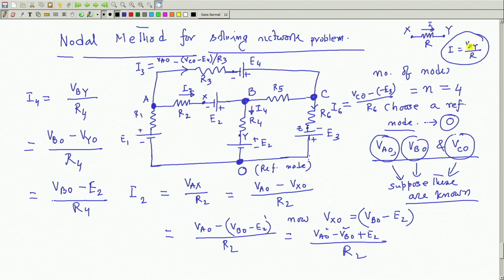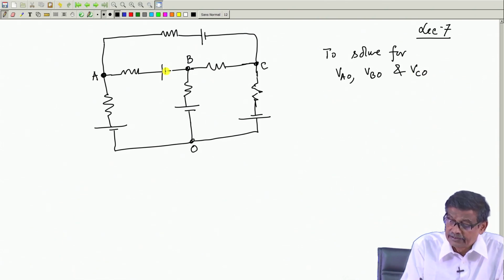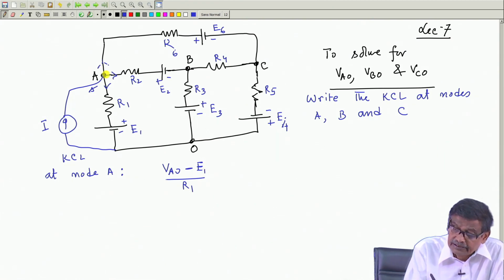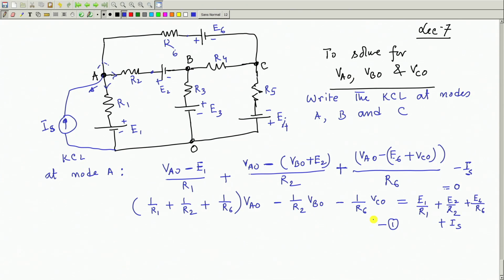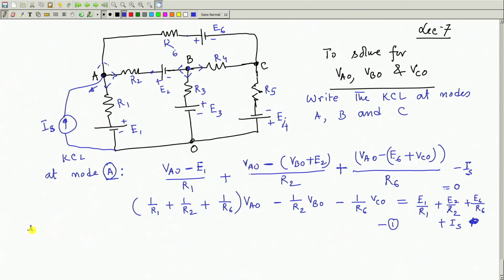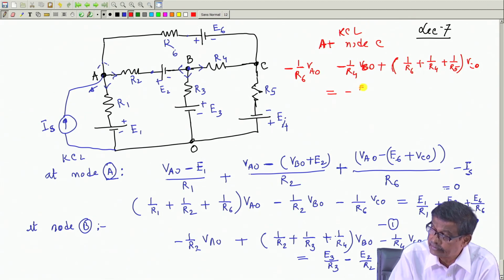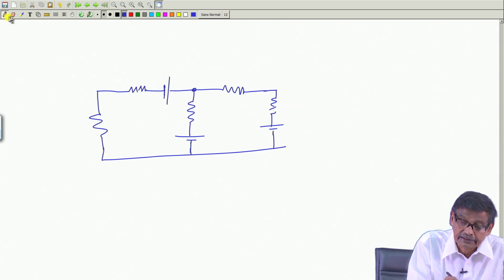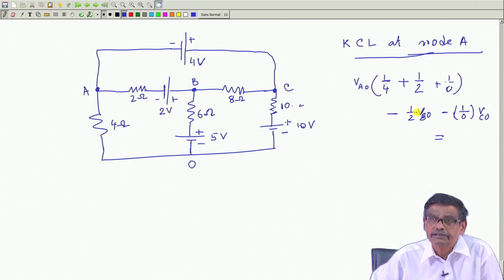Lecture 07: Nodal Analysis - II